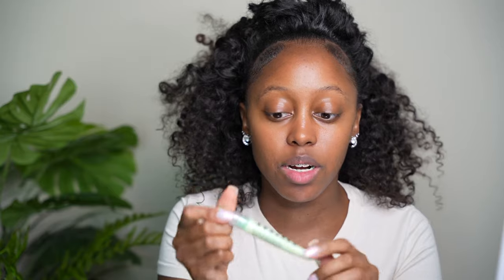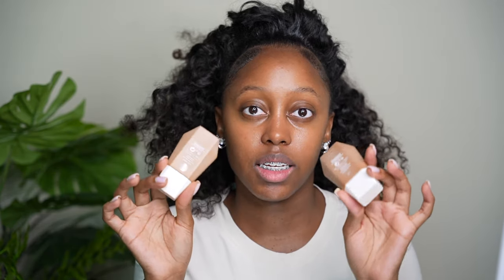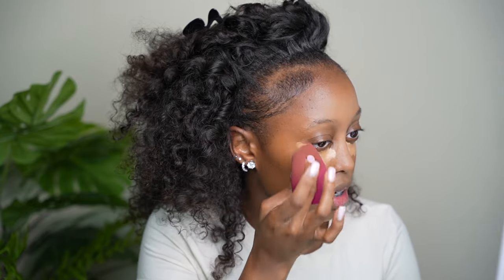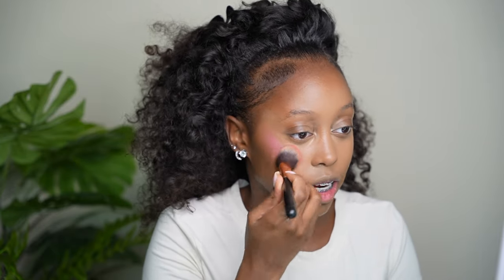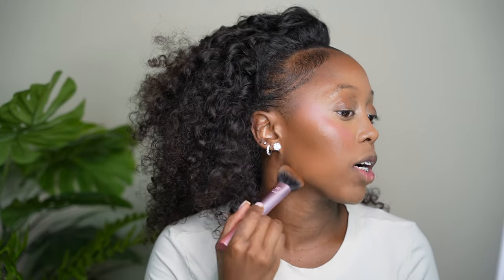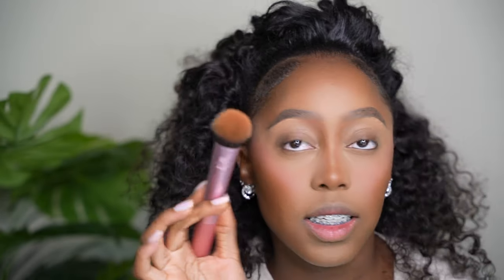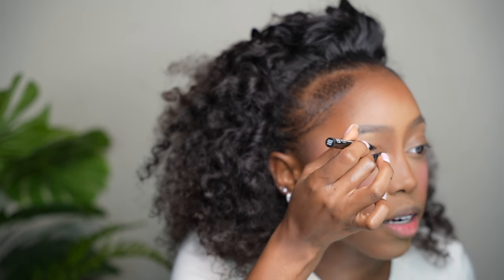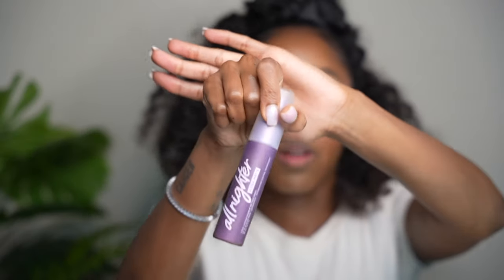My Full Brownskin Baby Doll Makeup Tutorial💗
Hey there Icongang Iconcrew 💗 , RAWERR, we are back with another video and I just got back I'm giving you all my full makeup routine in full detail hunii!

Face:
Milk Hydro Eye Primer
Elf Power Grip Primer
Fenty Beauty Skin Tint- 18 & 20
Nars Creamy Radiant Concealer- Caramel
Juvias Place Liquid Blush- Blush Lily & Pink Lady
Black Opal Foundation Stick- Carob
Sacha Buttercup Setting Powder- Light Buttercup
Juvias Place Blushed Palette- Vol. 4
Juvias Place Bronzed Palette- Dark
Fenty Beauty Bronzer- Coco Naughty
Nars Bronzer- Laguna 6
Mac Studio Fix Pressed Powder- NW45, NC45, & C2
Laura Gellar Highlight Trio
Mac Highlight- Whisper of Guilt

Eyebrows/Eyes:
Benefit Precisely My Brow Pencil- 3.5 & 3.75
Nars Creamy Concealer- Caramel
Elf H20 Waterproof Eyeliner Pencil- Black
Fenty Beauty Mascara Hella Thick

Lips:
NYX Slide On, Glide On- Urban Cafe
Mac Lip Liner- Plum
Fenty Beauty Gloss Stix- Glazed Donut
Mac Cremesheen Gloss- Partial to Pink
Fenty Beauty Gloss- Fussy

Chapters
0:00-0:45 Intro